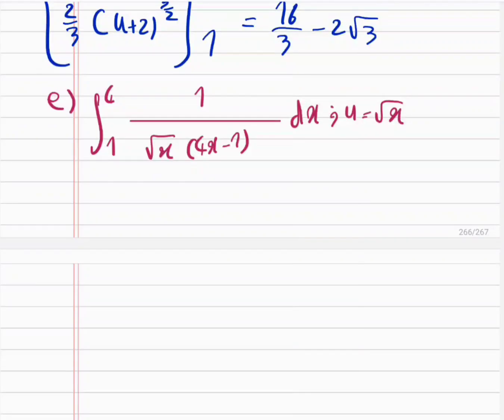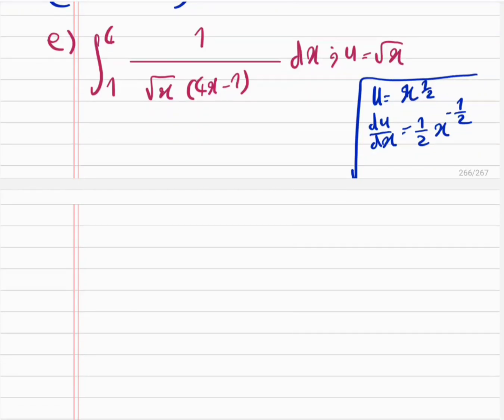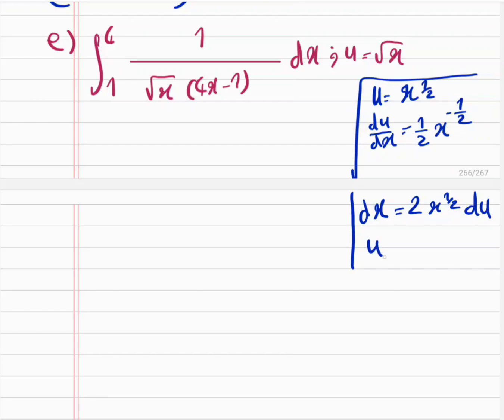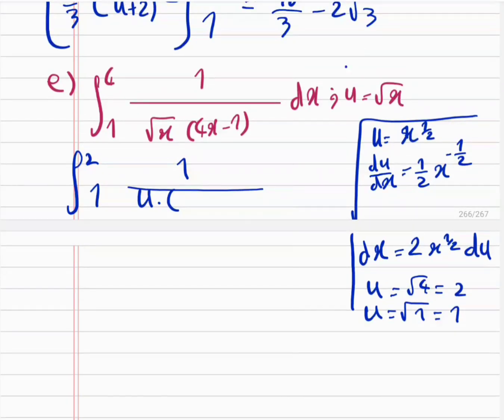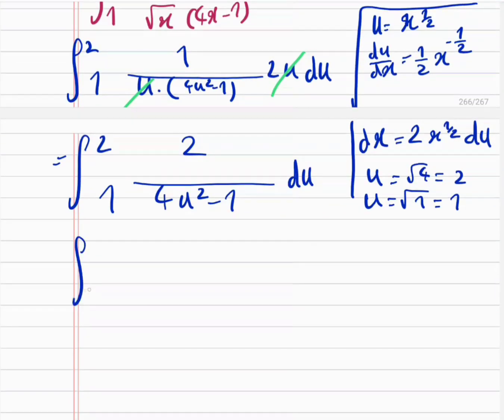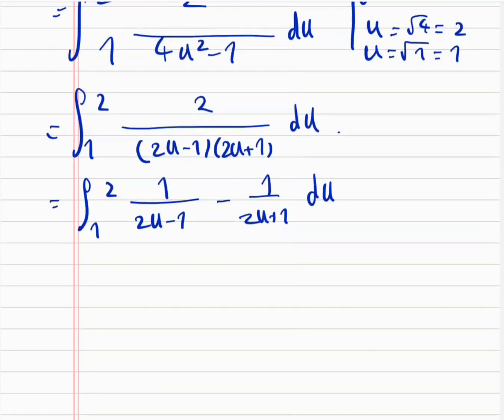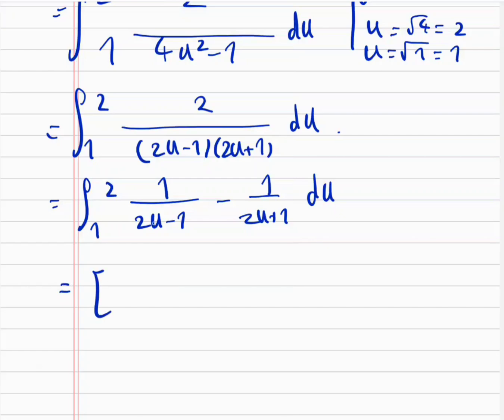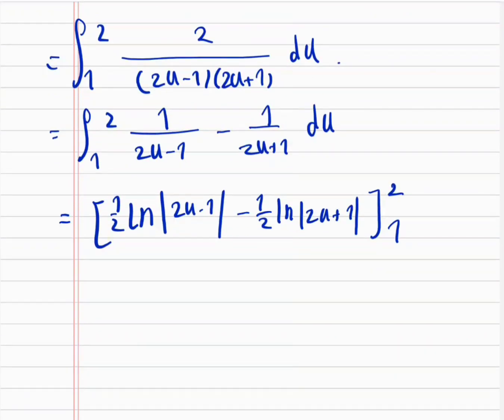Integration Using Substitution- EX 11E Question 2e- A-Level Maths Pure 2